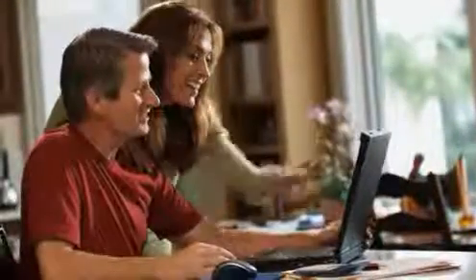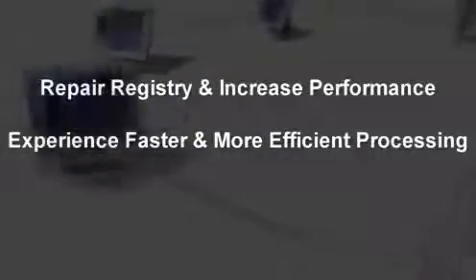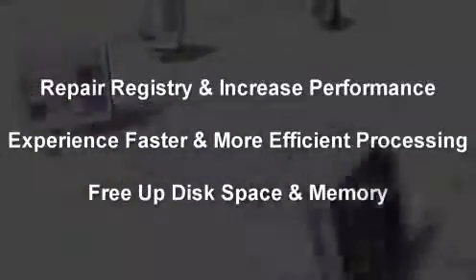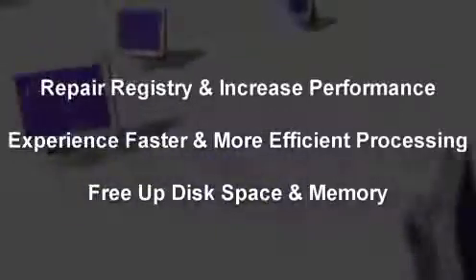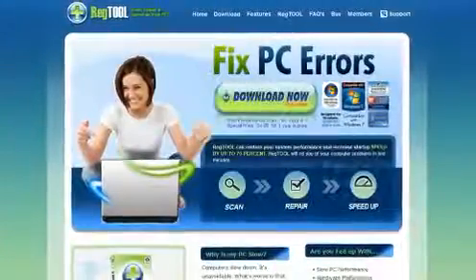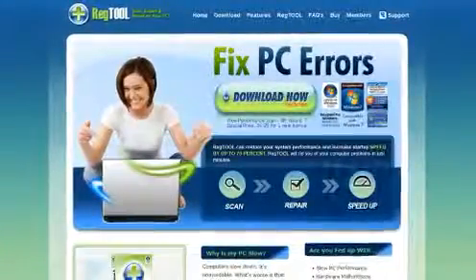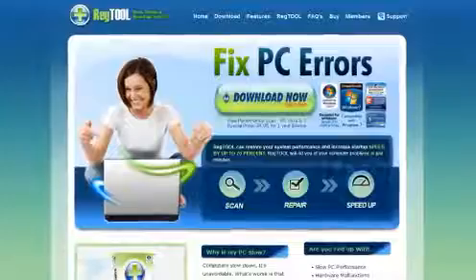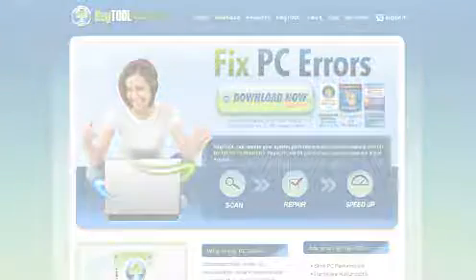PC Registry Tool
click the link above to get access to
the top pc tool

The very best registry cleaner will be the plan that is able to fix probably the most errors on your pc inside the most reliable way. We've located that there are actually lots of programs online which claim to become in a position to support repair a range of troubles on your system, but precious couple of are able to reliably function with all of the most current computer software, tools and applications that 2012 has brought. Should you be looking to use a registry cleaner on your personal computer this year, it's very important that you're in a position to rely on your computer software to clean out any on the challenges that Windows may have within the most powerful & trustworthy way possible.

You will find many registry repair tools out there which have been created by a large variety of different developers. We've found that the ideal software program for a Windows system would be the plan that is able to repair the largest number of potentially corrupted & damaged settings that your computer system may possibly have. These tools operate by scanning through a central part of Windows, called the "registry database".

This database acts lots like a central directory where your personal computer can open up each of the important settings that it requires to run, and then use them to fix any of the issues inside your system. Despite the registry database playing an important role within the likes of loading up software package when Windows boots, it's continually causing a large number of issues - which is why it's essential you get the very best registry tool for 2012.

The problem for most registry cleaners this year is that they are not designed to perform well with all of the latest software & applications that are being released. The problem is that many from the registry cleaner applications you see advertised online are actually designed by amateurs, and consequently are unable to identify & fix the latest issues that Windows will have. In order to repair this problem, you need to look for a tool which firstly is able to identify any errors that Windows may perhaps have, as well as then being able to repair any of the further issues on your PC.

We've found the best registry repair tool is a plan called "Frontline Registry Cleaner". The tool would be the most effective for 2012 because it is regularly updated, but is also in a position to repair the largest number of potential challenges that your PC may have - making it extremely effective in being in a position to repair the largest number of errors / issues on the Windows system.

registry pc tool
pc tool